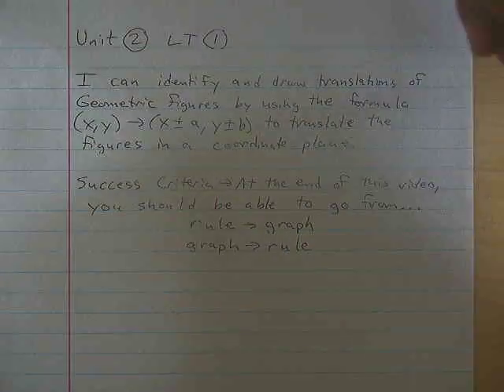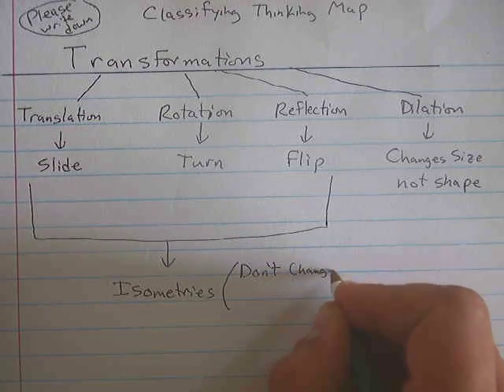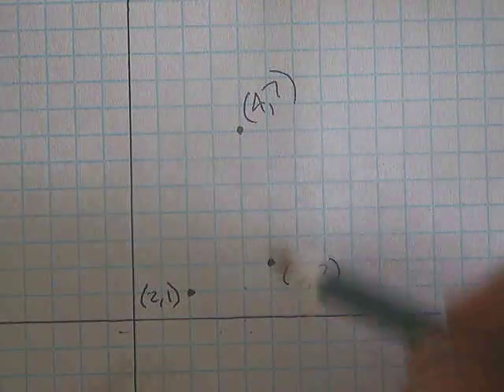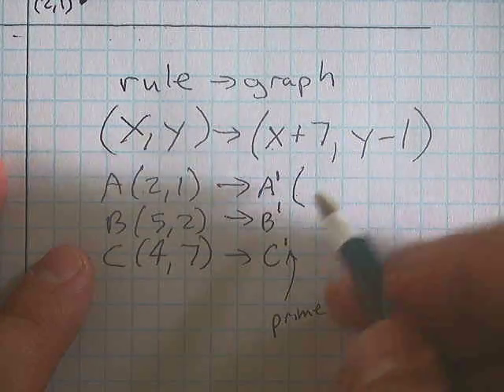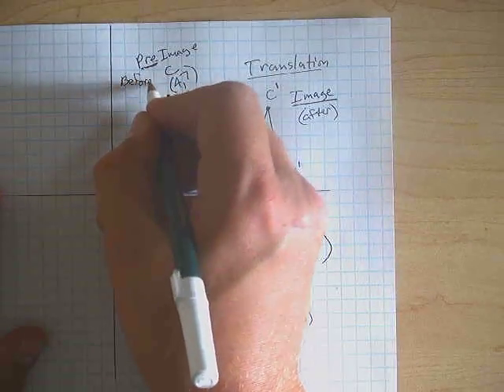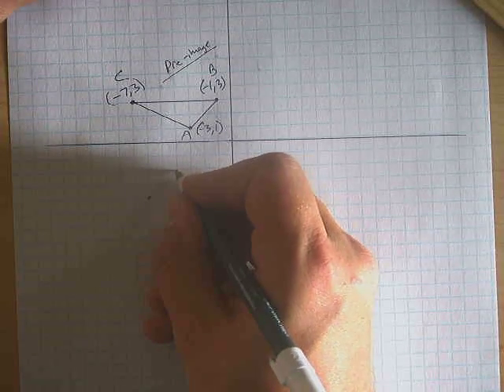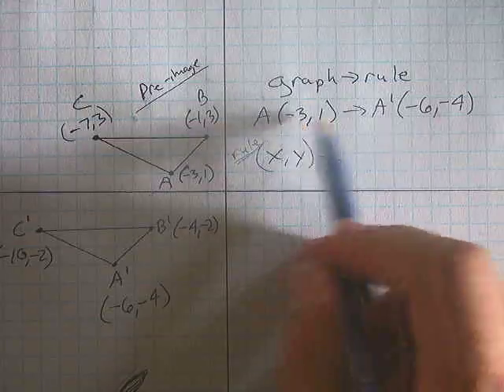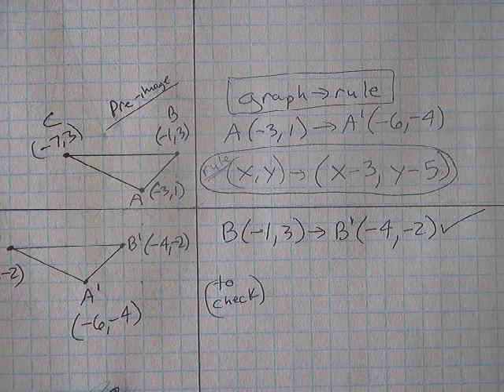SDP 20141015125005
Description